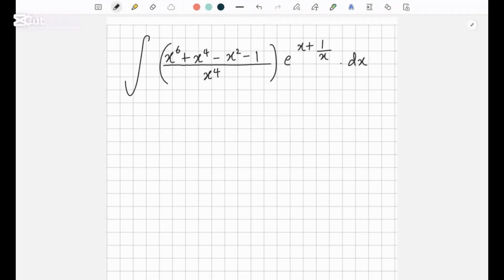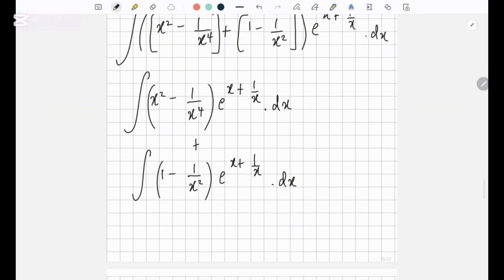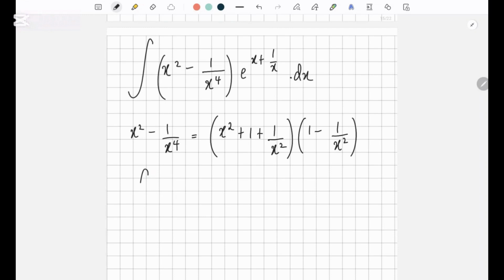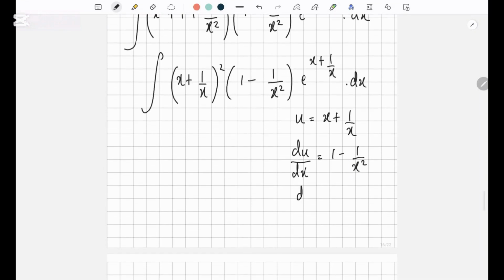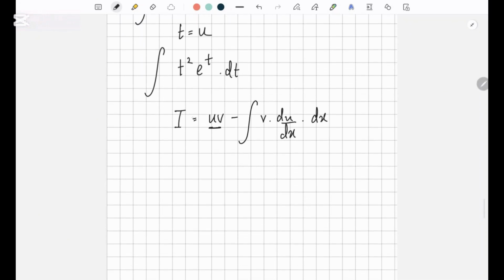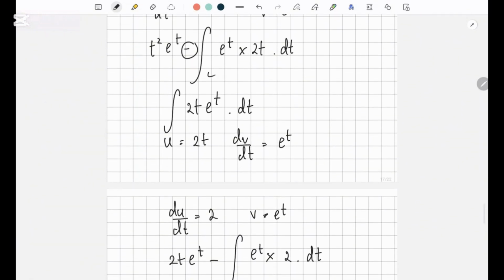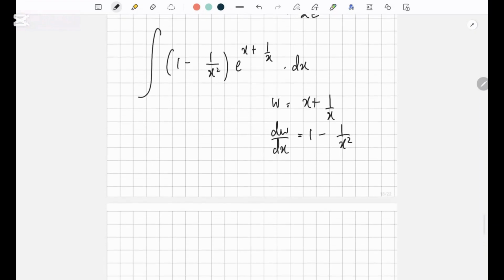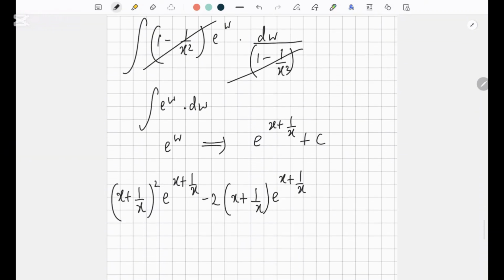Let's solve this MIT integral!